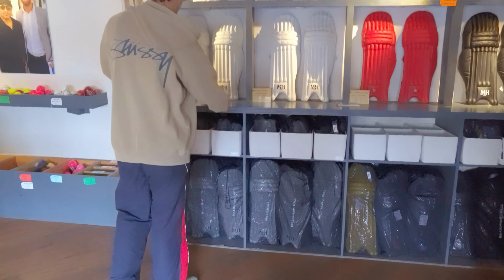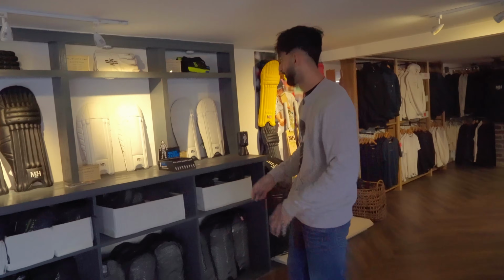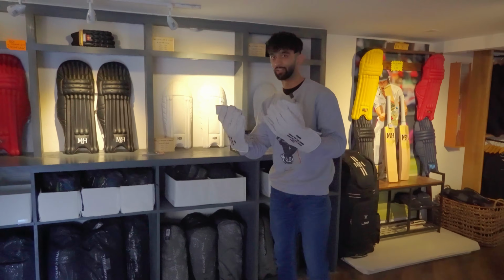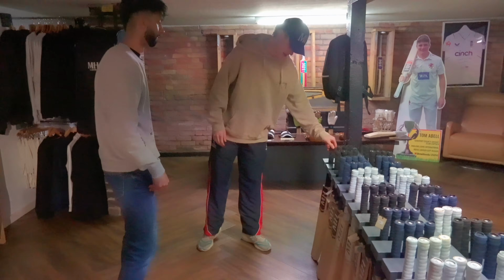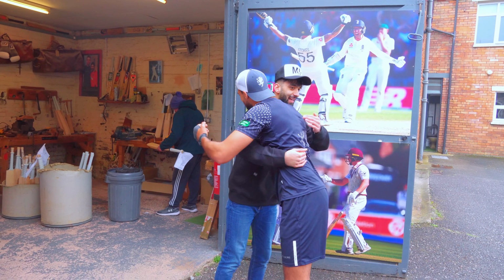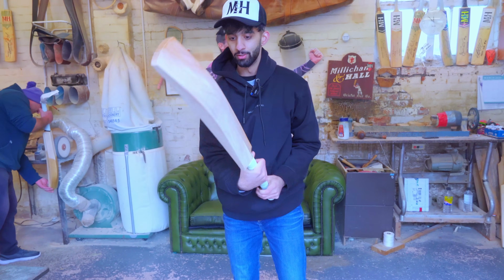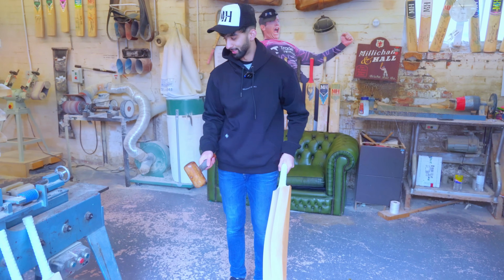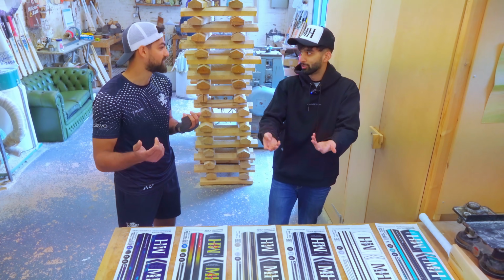Picking up my NEW Cricket Gear!!!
In this video I head down to Taunton to Millichamp and Hall to pick up my new cricket equipment for the 2024 season from my brand new sponsors!

Massive thanks to Somerset CCC and Andy Umeed too! was fantastic to use such a Gun indoor cricket facility